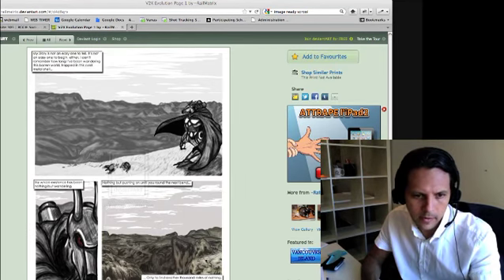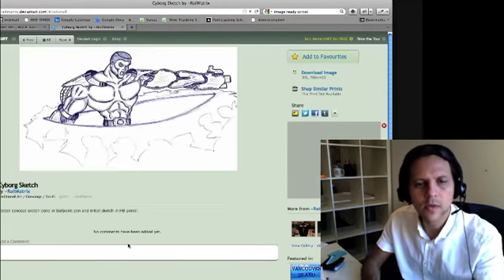VANAS Rail Matrix Portfolio Review Part 1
Rail Matrix critique part 1